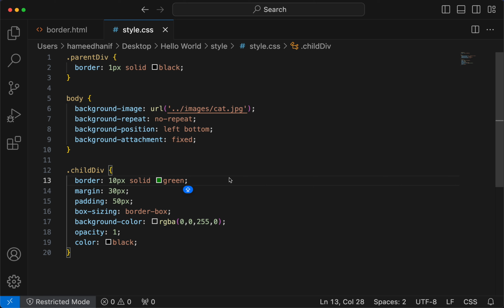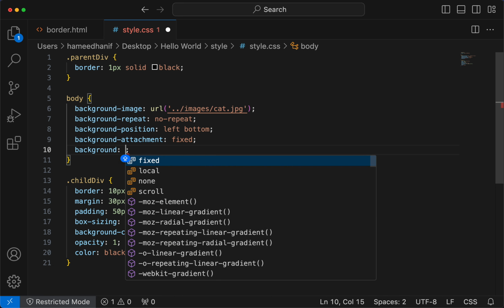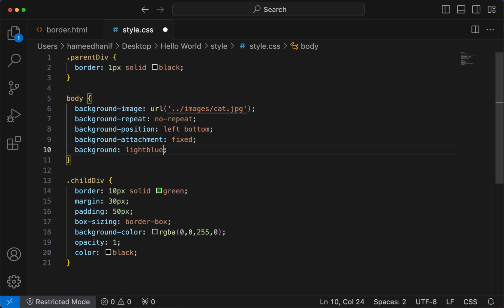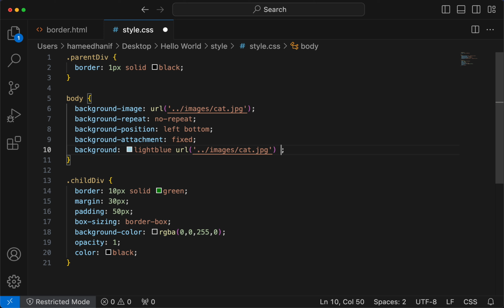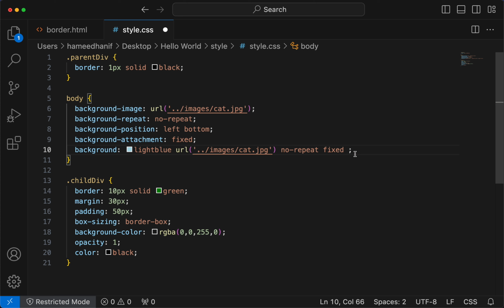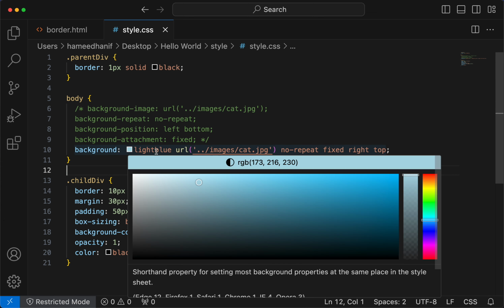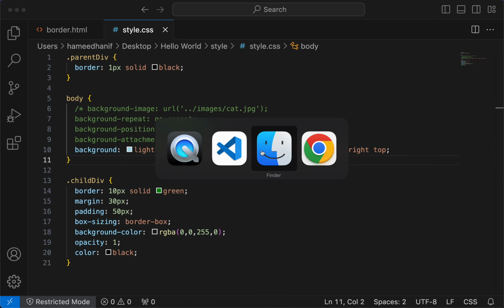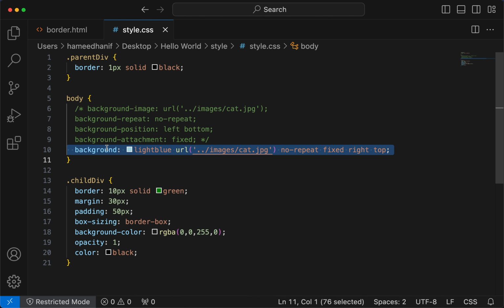CSS Background Shorthand | HTML/CSS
Learn how to use the CSS background shorthand property and save time coding! In this video, we'll cover the different CSS background properties such as color, image, position, and attachment.

Whether you're a beginner or experienced in HTML/CSS, this video will be helpful in optimizing your coding process. Say goodbye to long and repetitive background codes, and hello to the simplicity and efficiency of using the background shorthand property. Watch now to learn more!